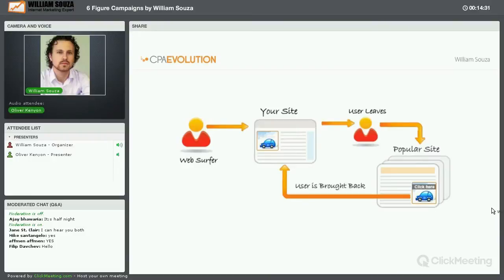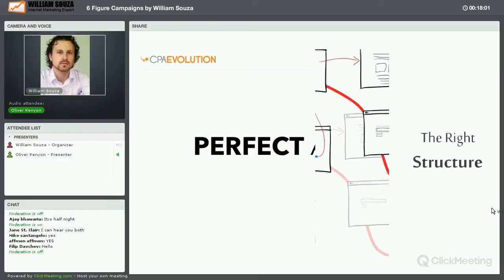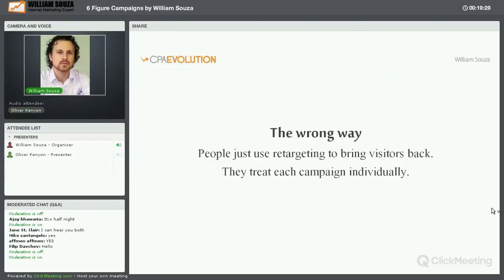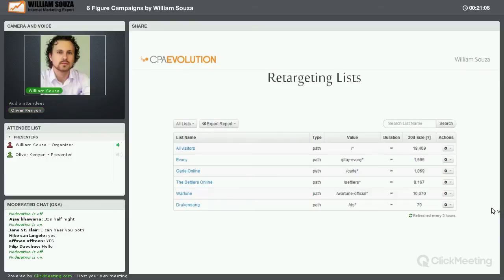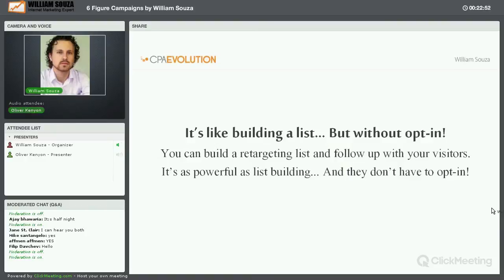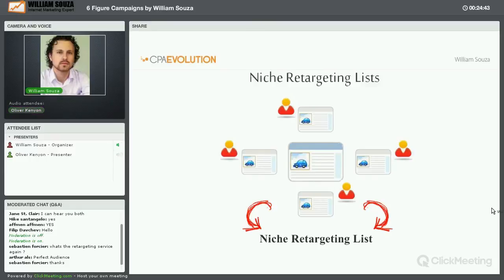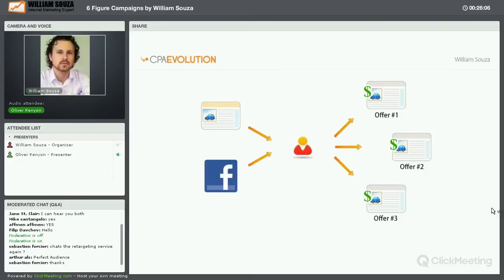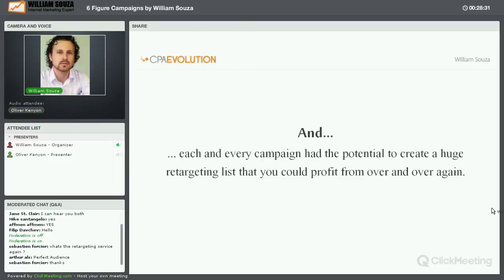Retargeting Webinar with William Souza